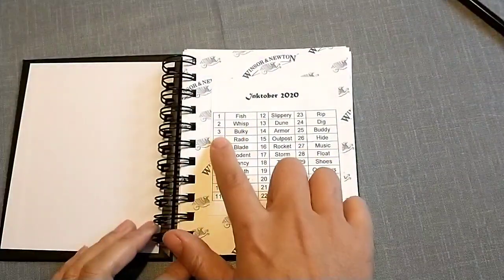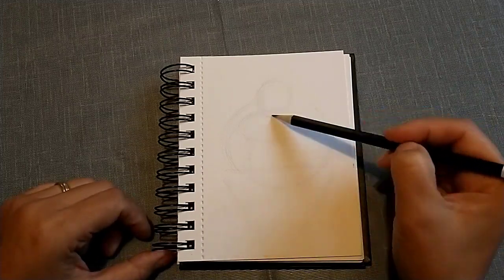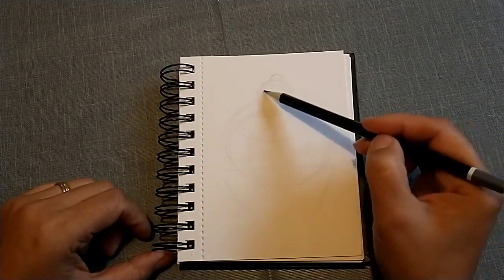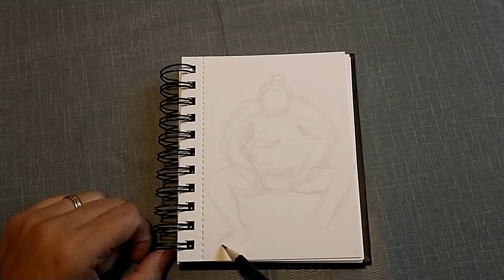Inktober 2020 day 3 bulky - ink, sketch, sumo, beginner, art, painting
The prompt for day 3 was 'bulky'. I decided to try and paint a sumo wrestler using ink and a paint brush. It was definitely experimental for me and done without a source to work from, so considering those things I was generally pleased with how it cam out - but I would like to get a bit more experience with drawing bodies.

Products that I used:
paint brush & black ink

Please take a look at my Redbubble shop for products my zentangle design as well as others - Thank you.

 If you enjoy my videos and would like to support me in being able to keep making them, please consider supporting me.